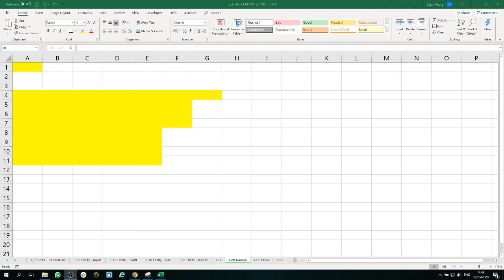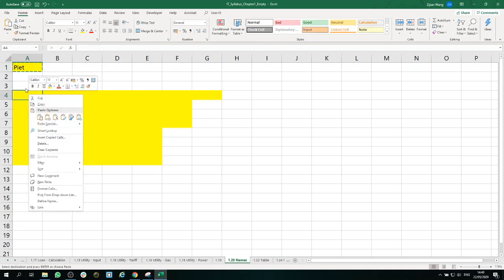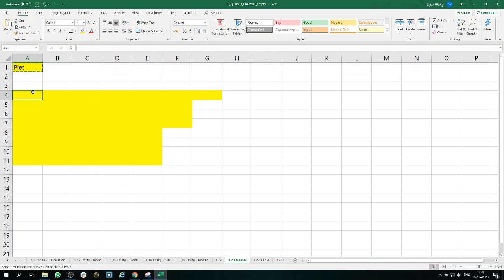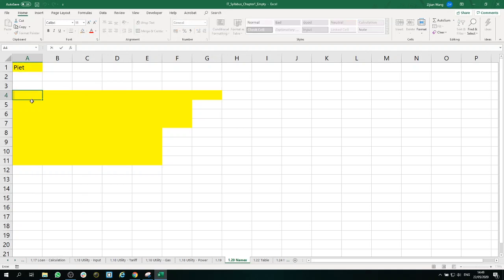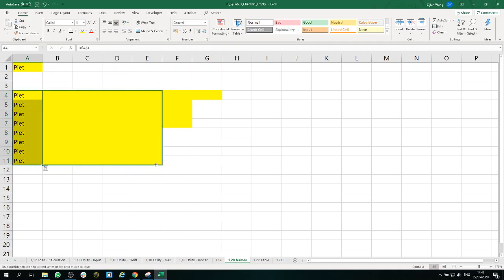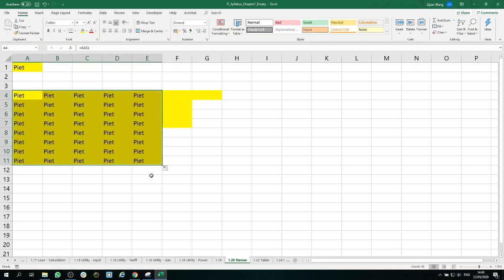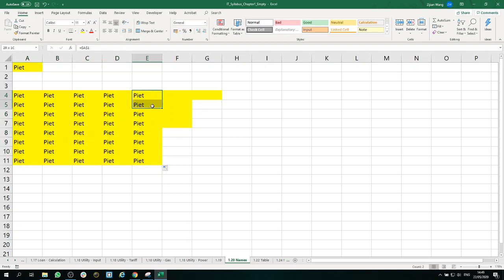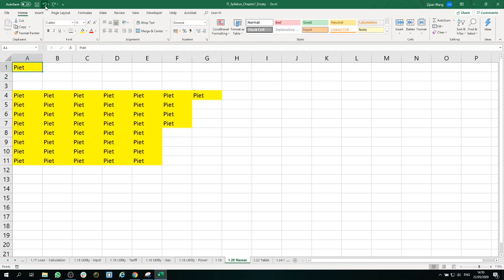Basic Excel: Exercise 1.20